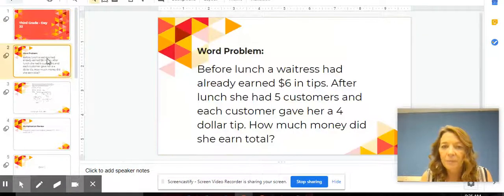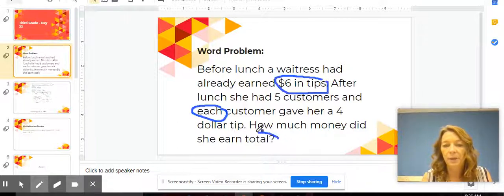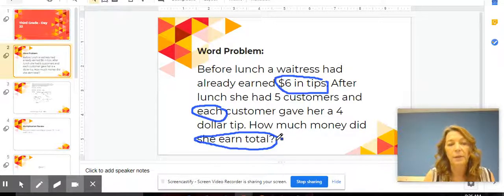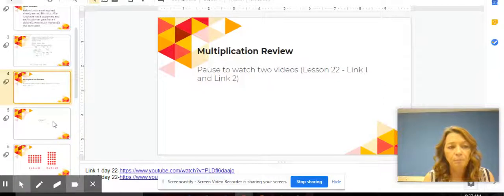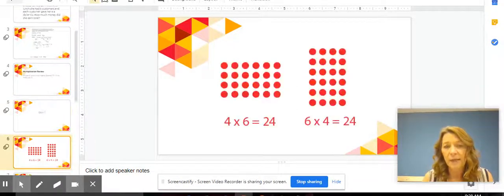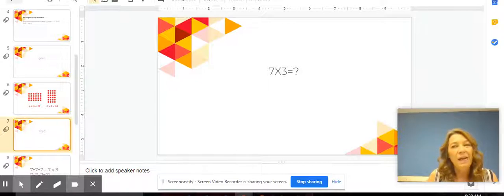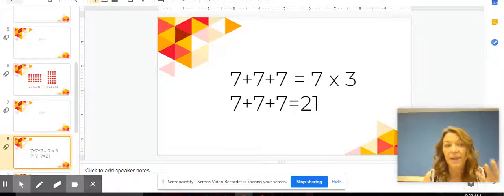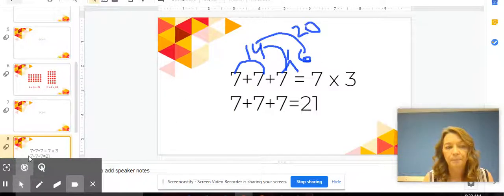Third Grade Math - Lesson 22